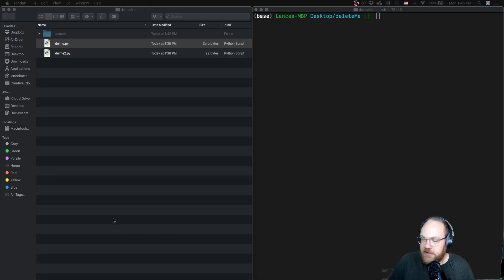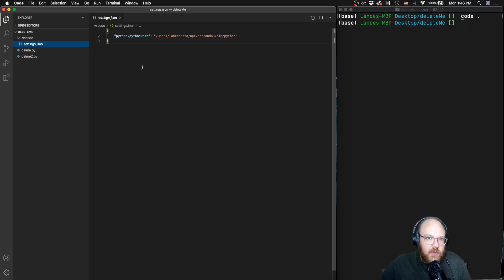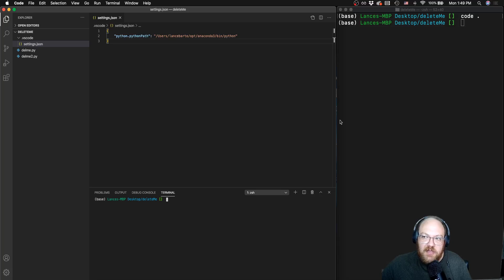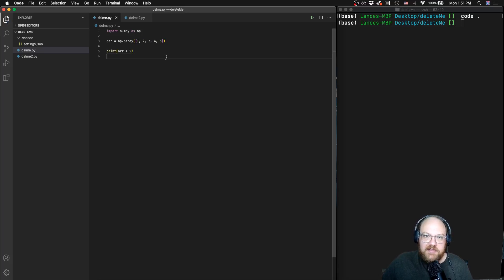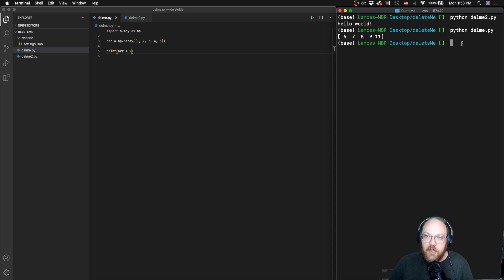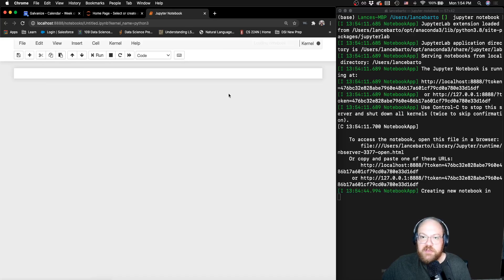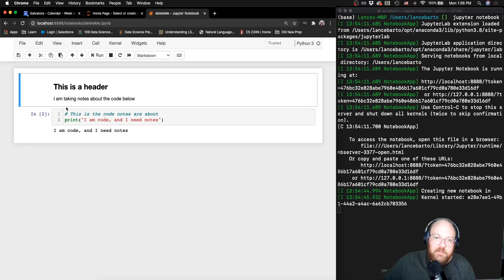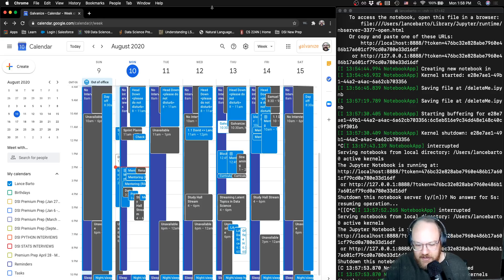Python Environment Setup - macOS - Using VSCode, CLI, and Jupyter Notebooks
How to use VSCode and the command line together to edit and execute python files.

How to open Jupyter notebook using the CLI.